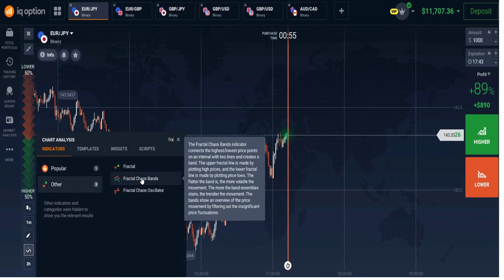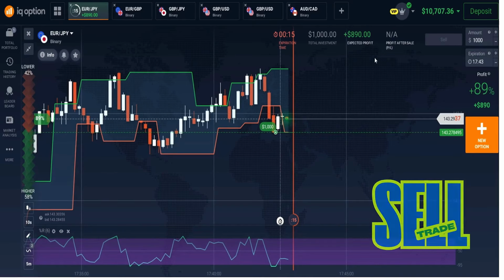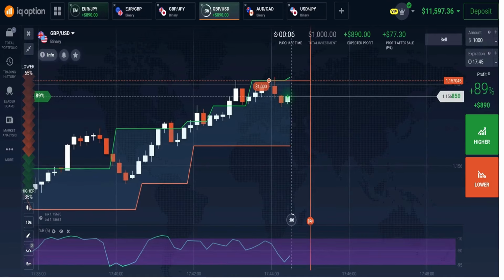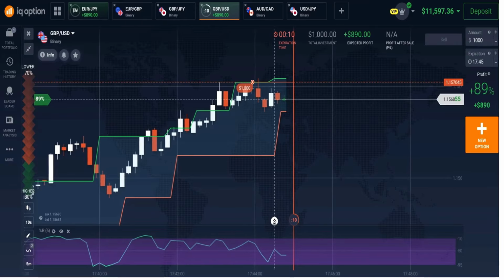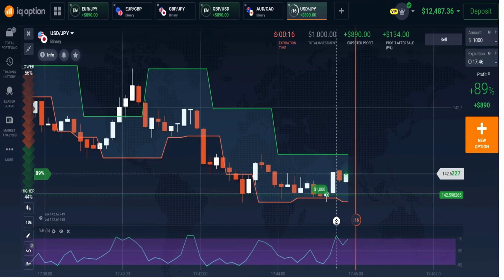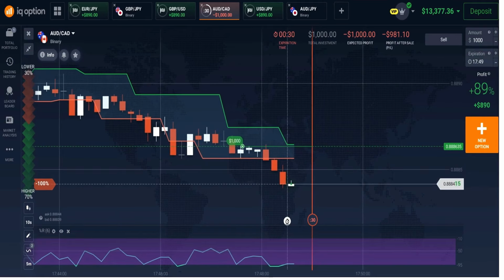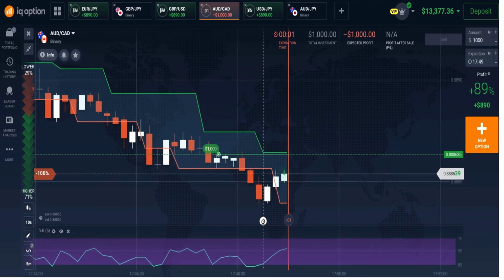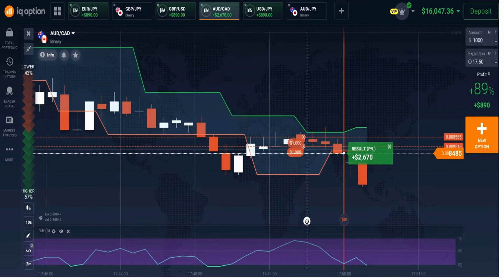Powerful Binary Options Strategy Using 2 Indicators (High-Probability Setup)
In this video, I explain a high-probability binary options trading strategy based on a combination of two powerful technical indicators.
This strategy is designed to help traders understand short-term price reversals using market structure and momentum exhaustion, instead of random guessing.

You will learn:
How Fractal Chaos Bands identify price extension zones
How Williams %R confirms overbought and oversold conditions
Exact BUY and SELL rules with clear logic
Best timeframe and expiry for this setup
Which market sessions work best
When to avoid trading to protect your capital

This strategy uses a 10-second timeframe with 1-minute expiry and focuses on clean, rule-based execution.
Everything is explained step by step so even beginners can follow the logic easily.

🎓 Enroll in My Premium Course:
👉 Stop Guessing. Start Trading With Structure 🔗

I am not a financial advisor. Trading Binary Options, Forex, or any financial instrument involves a high level of risk and may not be suitable for all investors. You can lose some or all of your invested capital. Always practice on a Demo Account before trading with real money. Past performance does not guarantee future results.